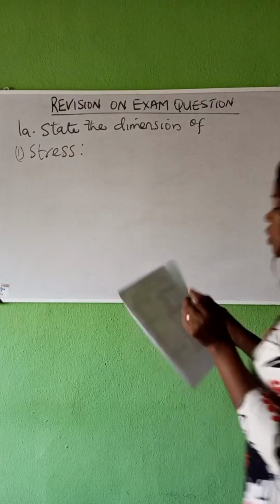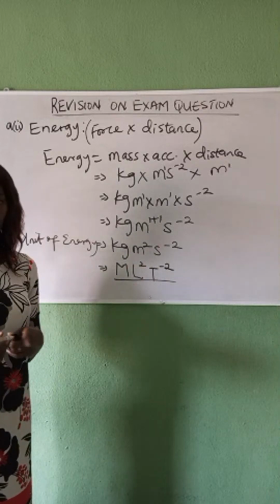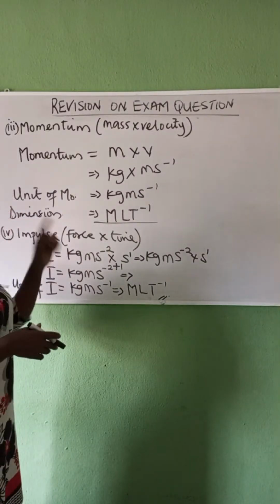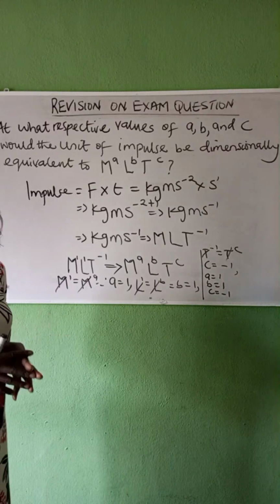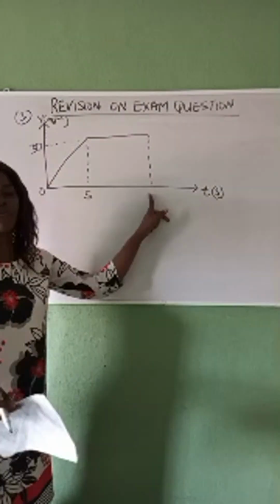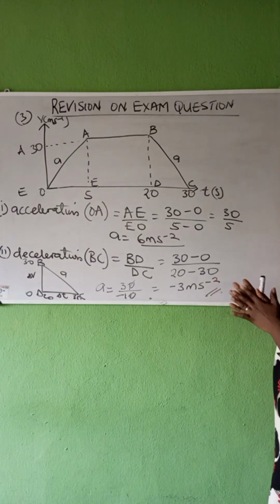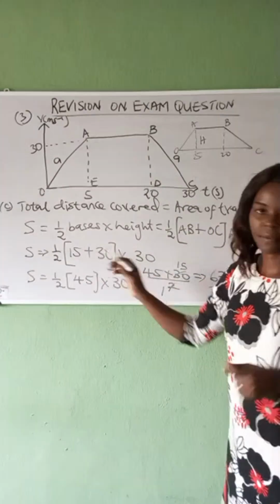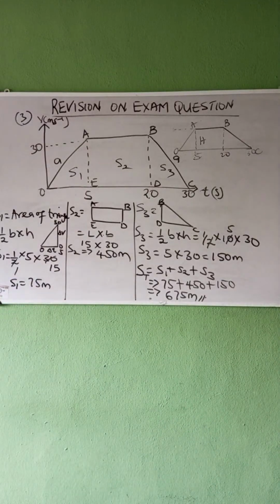Jossy Science Academy is live! REVISION ON EXAM QUESTIONS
This video explains the solutions to questions involving dimensions of physical quantities, velocity time graph.